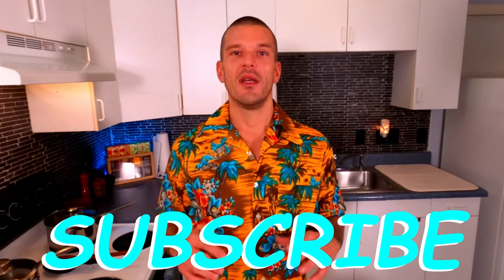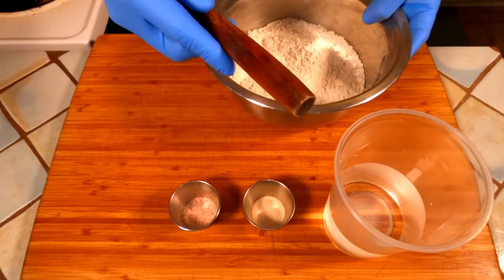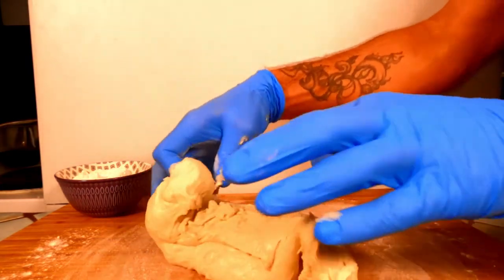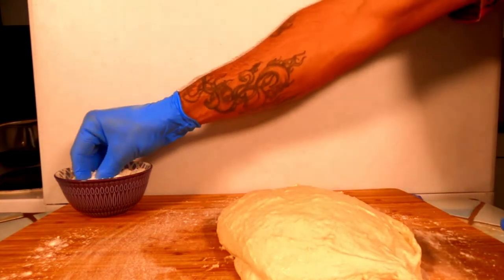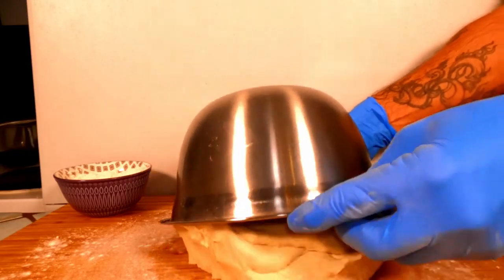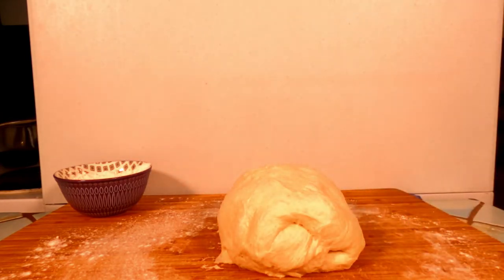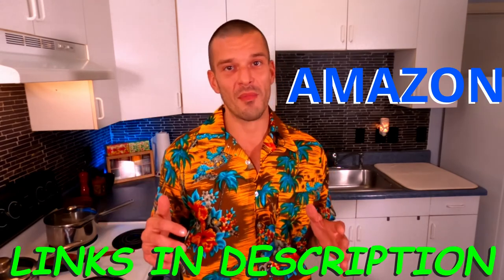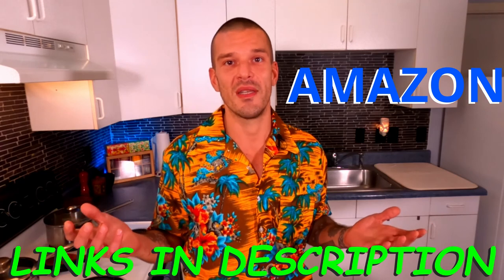No Knead Bread Recipe (Loaf Style) Super Soft and Light!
Learn how to make a delicious, fluffy, loaf of bread with absolutely no kneading! Who doesn't like fresh baked, homemade, bread?

• MDF Novelty Shirts:
 - Spread It Like Aloha (white writing):

 - Spread It Like Aloha (black writing):

 - Trust No One, Season Everything (white writing):

• Pantry and hardware links are no longer available